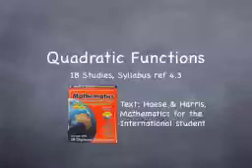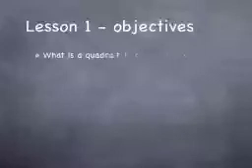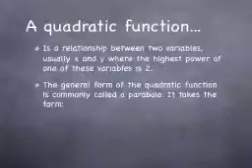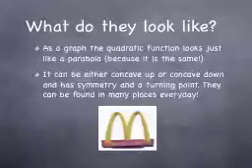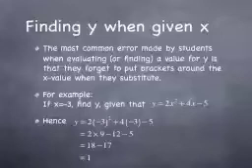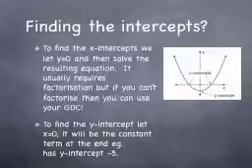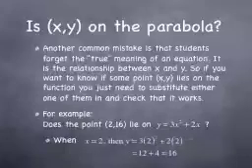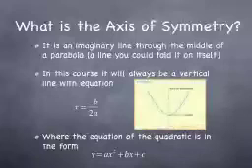QuadFxns Lesson 1.mov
Introductory lesson to Quadratic Functions for IB Studies course.